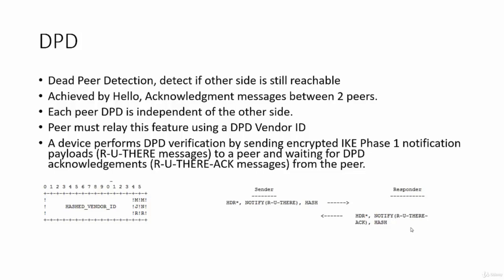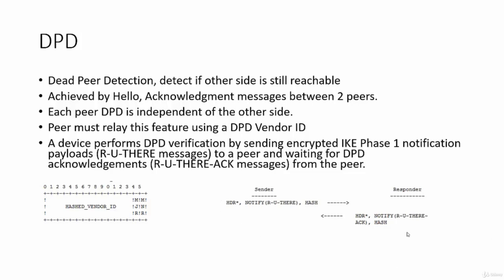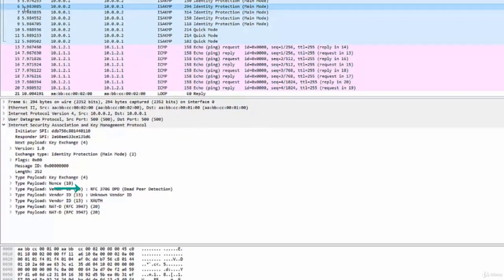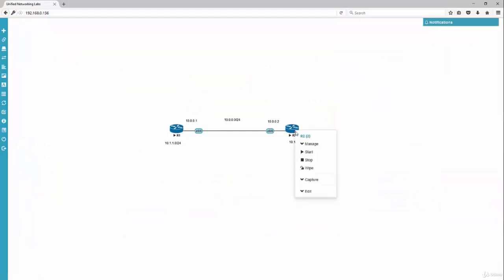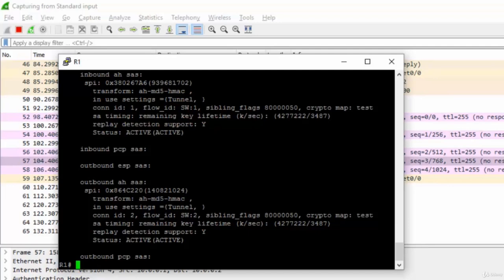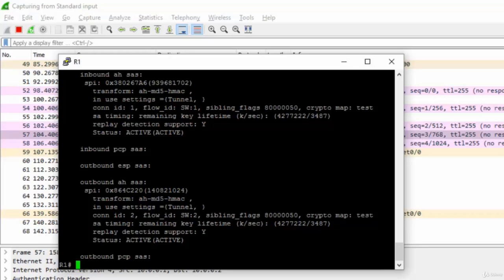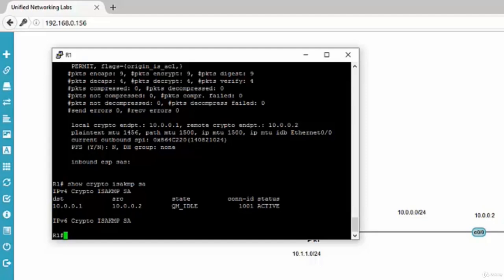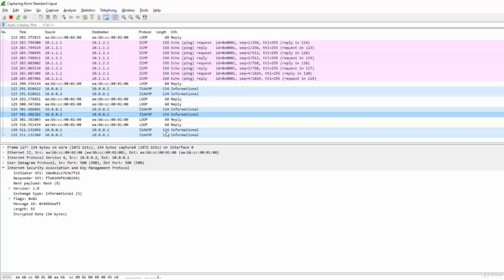Lecture 14: ISAKMP DPD Dead Peer Detection